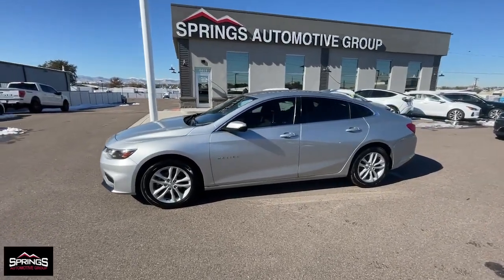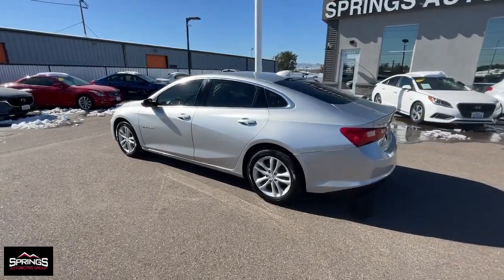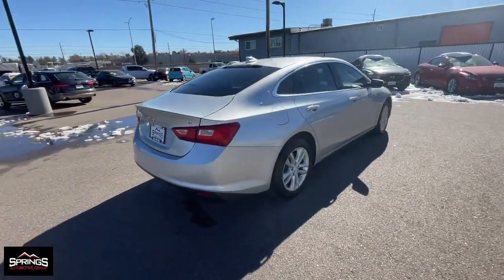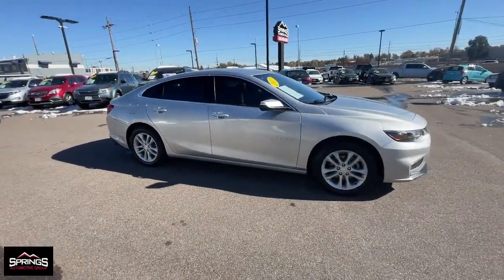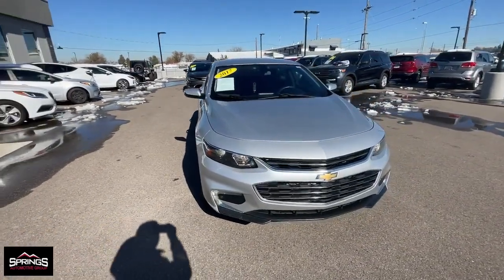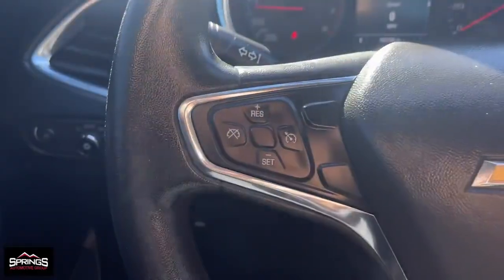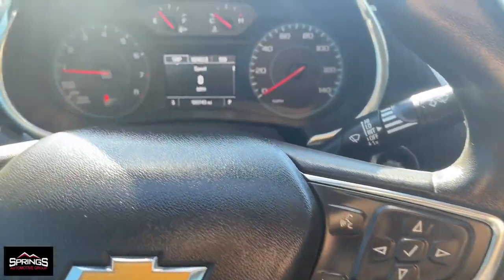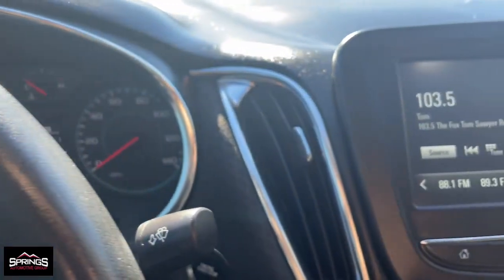2017 Chevrolet Malibu Littleton, Denver, Highlands Ranch, Lakewood, Arvada D6562A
Silver Ice Metallic Used 2017 Chevrolet Malibu LT available in 4411 S. Santa Fe Drive, Englewood, Colorado at Springs Automotive Group. Servicing the Littleton, Denver, Highlands Ranch, Lakewood, Arvada, CO area.

4411 S Santa Fe Dr

Automatic Headlights Backup Camera Bluetooth Clean Auto Check Keyless Entry Phone Operation System Integration Touch Screen Controls Malibu LT 1LT 4D Sedan 1.5L DOHC 6-Speed Automatic FWD Silver Ice Metallic Jet Black w/Premium Cloth Seat Trim.brbr27/36 City/Highway MPGbrSilver Ice Metallic 2017 Chevrolet Malibu 4D Sedan LT 1LT FWD 6-Speed Automatic 1.5L DOHCbrbrSprings Automotive Group offers 30 day Exclusive Warranty to customers for piece of mind. Our Exclusive warranty programs offers our current customers to have the piece of mind that their next used car is not a lemon and if something breaks down on their vehicle we will take care of it ***Contractual Limit of Liability is $1500.00*** ***$100.00 Deductible Applies*** ***Vehicles 10 years or older OR vehicles with over 150000 miles are not eligible for 30 day warranty*** ***Vehicles under $5000.00 are not eligible for 30 day warranty*** .brbrAwards:br  * 2017 IIHS Top Safety Pick with optional front crash prevention   * 2017 KBB.com Best Family Sedans   * 2017 KBB.com 10 Most Comfortable Cars Under $30000   * 2017 KBB.com 10 Best Sedans Under $25000   * 2017 KBB.com 10 Most Awarded BrandsbrbrSprings Automotive Group has over 400 vehicles to choose from and a selection that cannot be beat. Whether you are looking for a cheap used car such as a 1998 Ford Taurus or something very nice and classy such as a 2017 GMC Denali we have the new used car or truck that your looking for. Our inventory includes but is not limited to Ford Chevy Cadillac GMC Audi BMW Lexus Toyota Chrysler Acura  Jeep Honda Mercury Mazda and many more. Thats the greatest part about being and independent dealer! WE HAVE EVERYTHING!